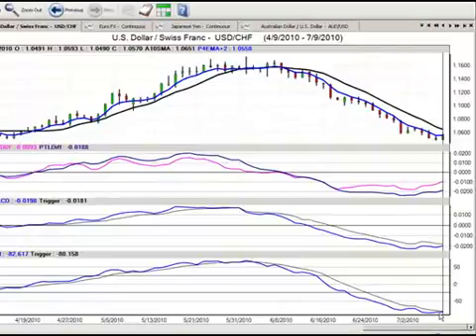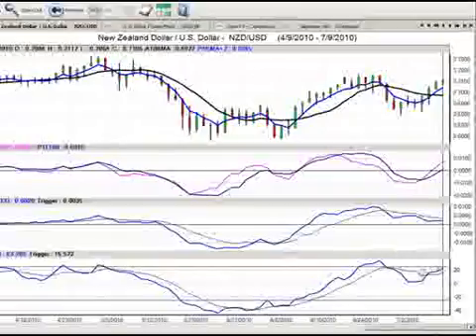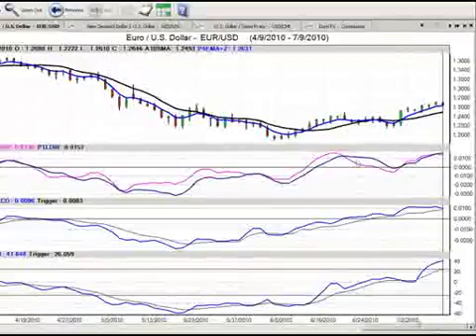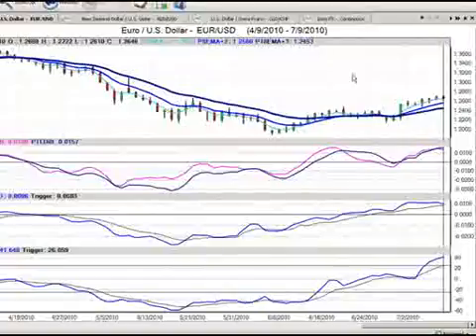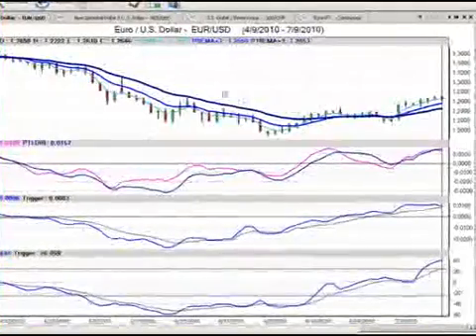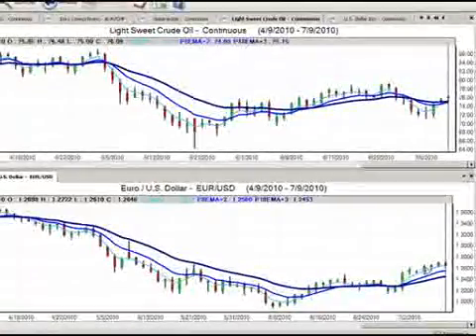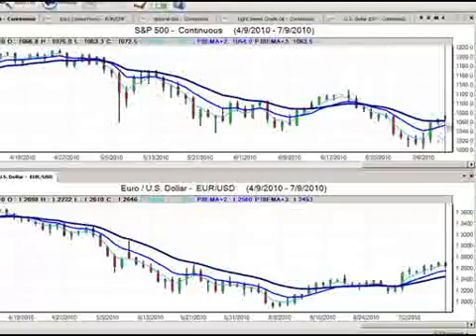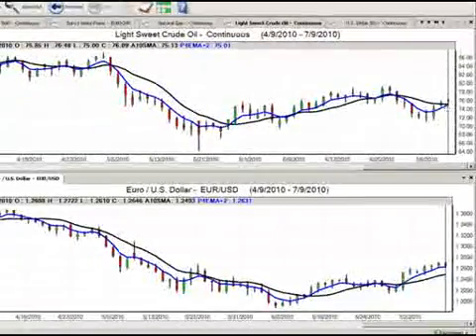Part 3/3: Forex Weekly Outlook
A complete look at the week ahead including a review of the main equity, currency and commodity futures that will effect trading in the Forex market.&nbsp; Live pre market open trade review is set for July 21, 2010 at 9.15a.m EST please click on the follwing link to attend.&nbsp;